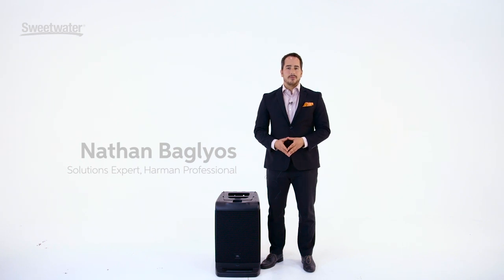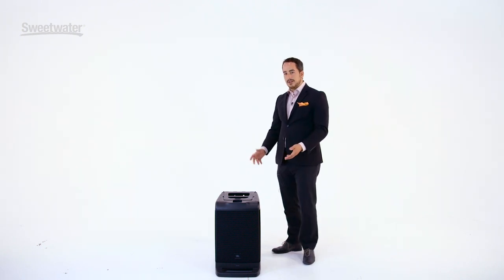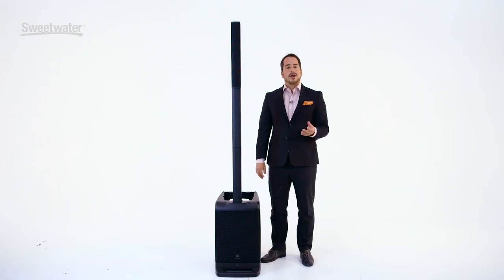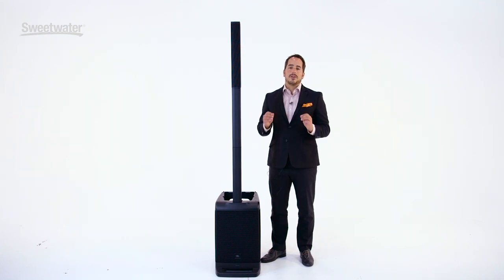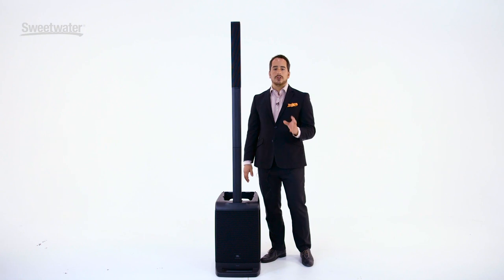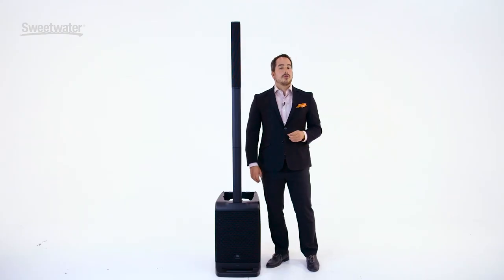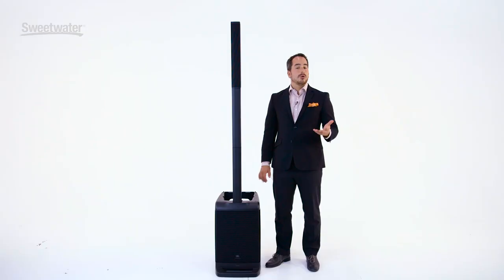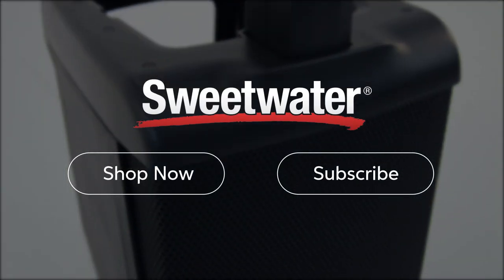JBL EON ONE Portable PA System Overview by Sweetwater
Nathan Baglyos from Harmon presents the EON ONE portable tower PA system. This compact all-in-one has what you need for everything from theater productions to acoustic duos and small bands. It's a linear-array speaker system that delivers clean, clear audio and voice reproduction to an entire room. A 10" subwoofer pumps out deceptively strong bass to keep people on the dance floor, while an onboard 6-channel mixer with onboard EQ and reverb let you fine-tune the system to any room and performance. Built-in Bluetooth support to stream music via your mobile device, and best of all, the EON ONE is compact and light enough to carry and load in with one hand - great for singer-songwriters.